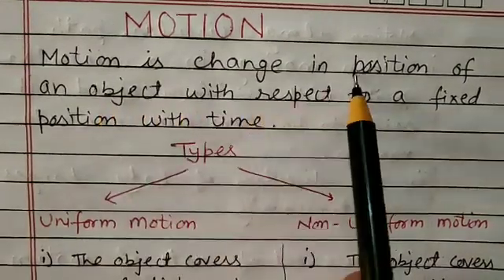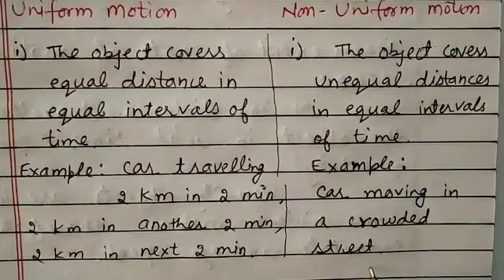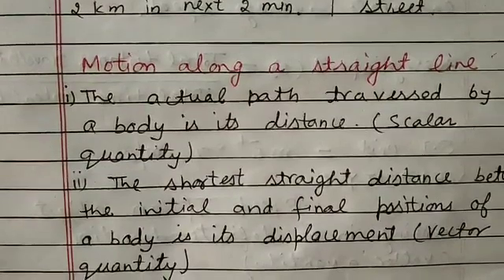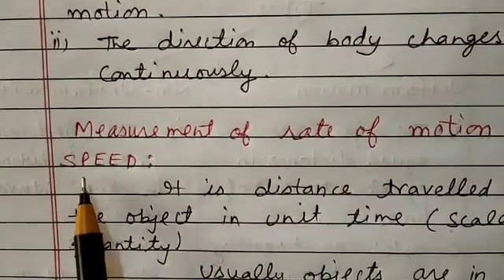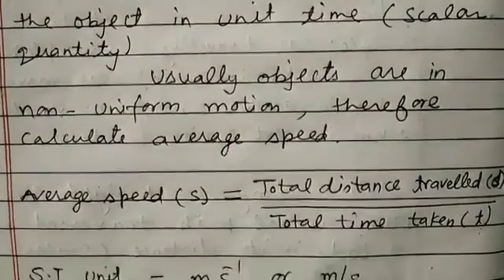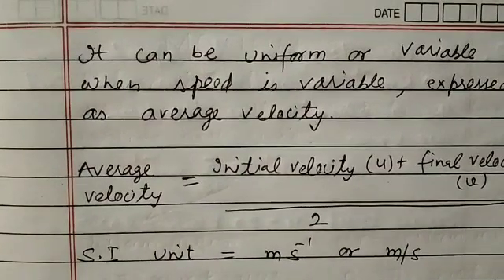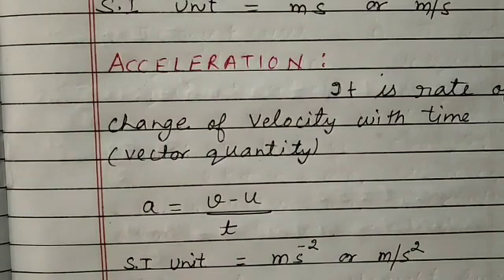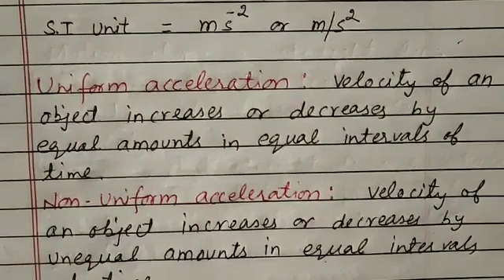IX, Science, Ch- 8,Motion, Modue-1,